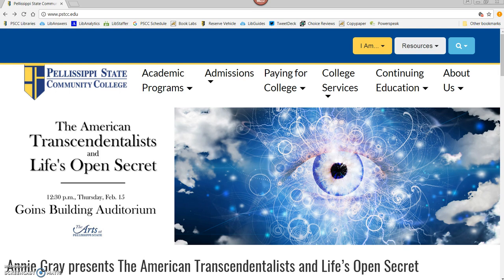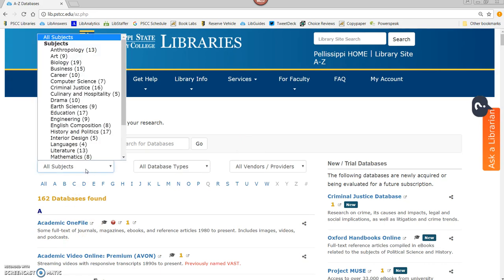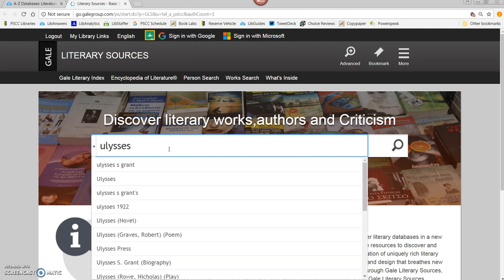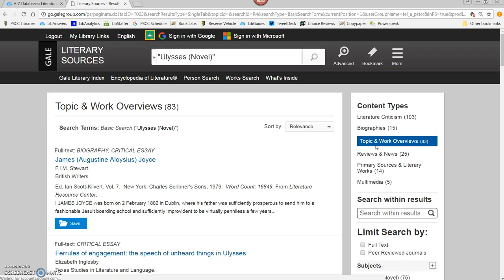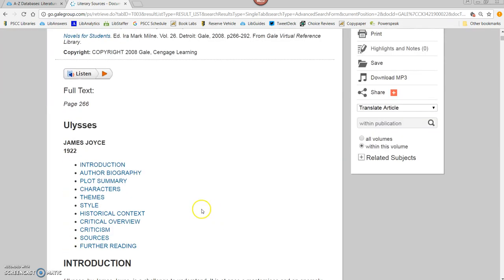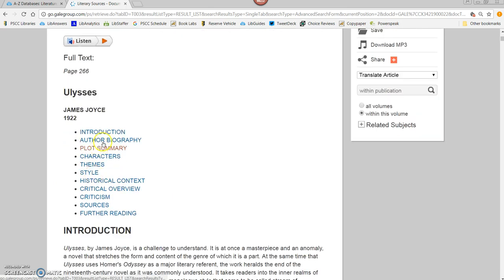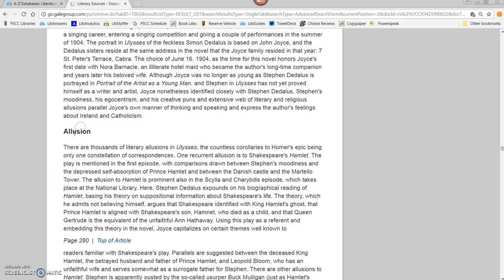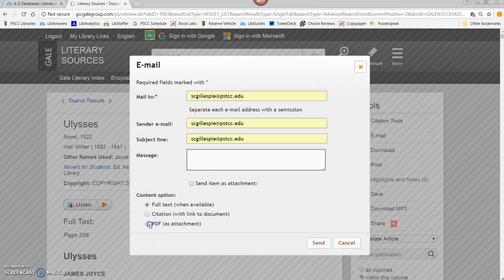How to Pick a Topic for Literary Criticism